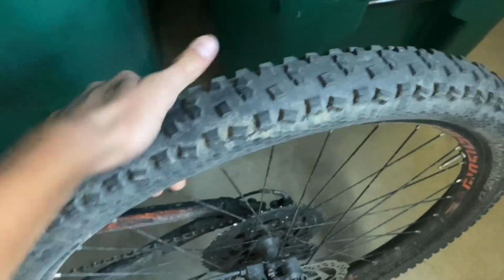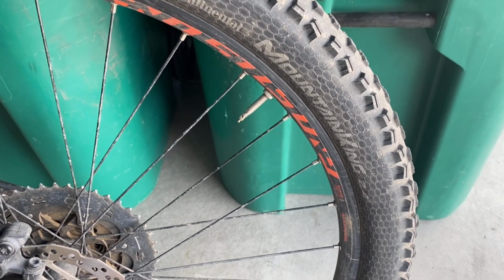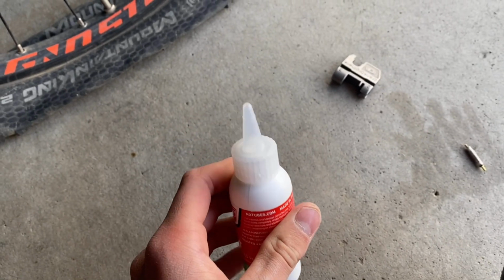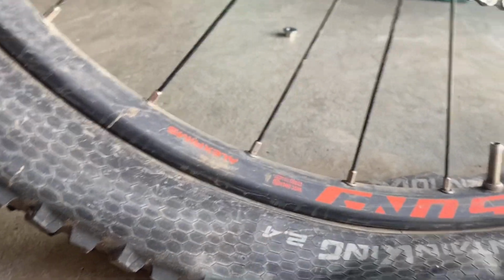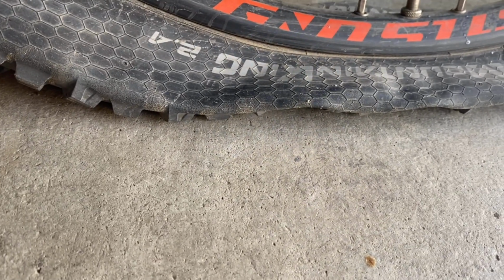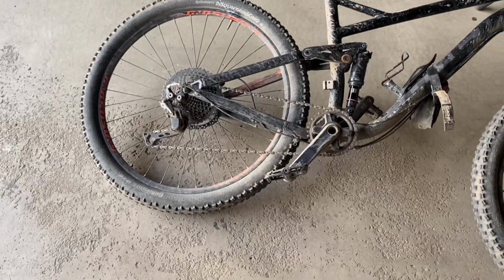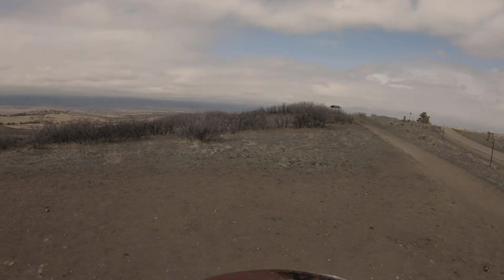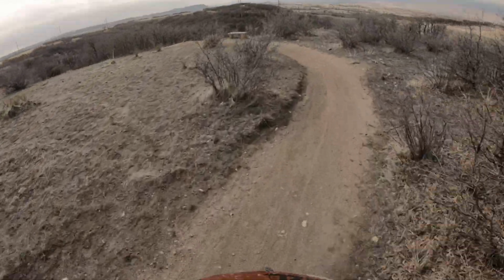I put sealant in my mtb tubes